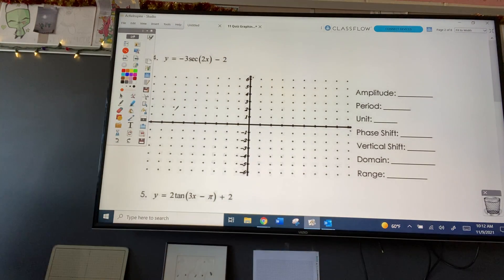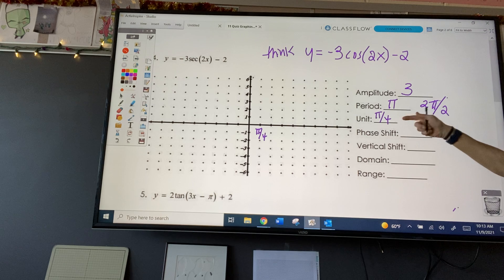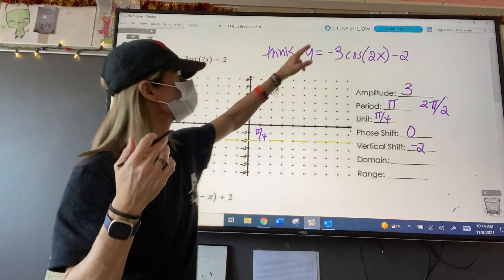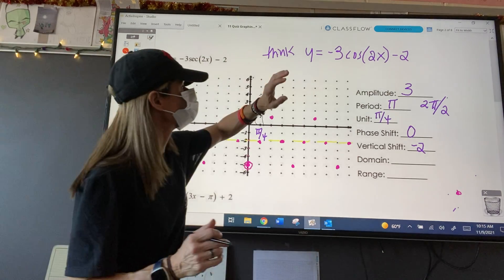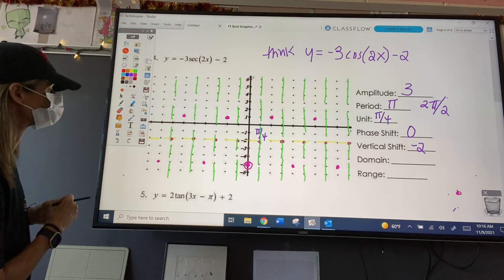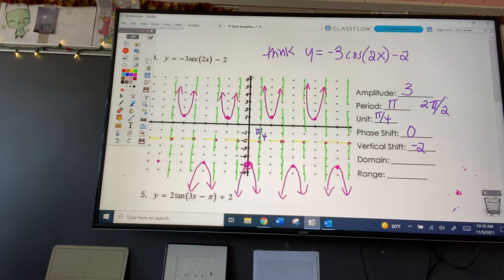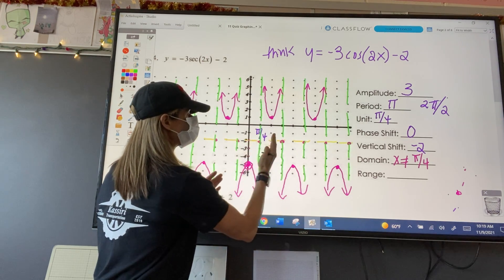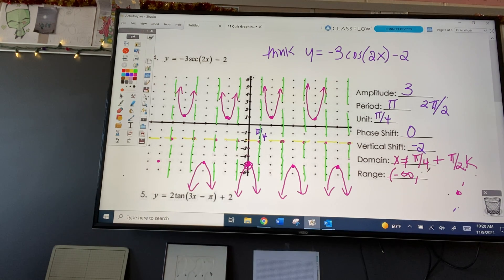Graphing Secant Function (with holiday background music from next door🙄)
Change in period, amplitude and vertical shift